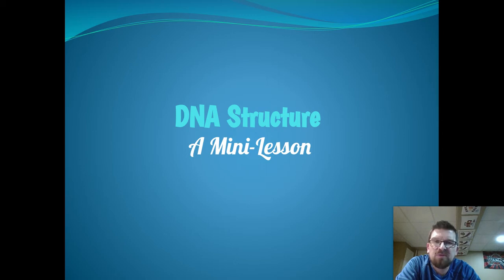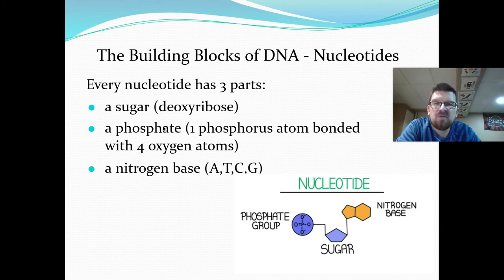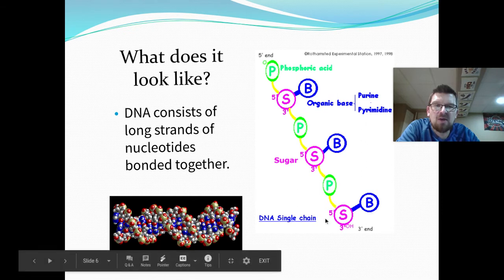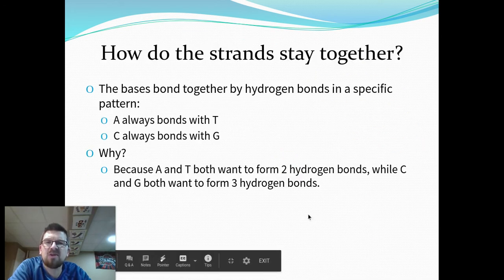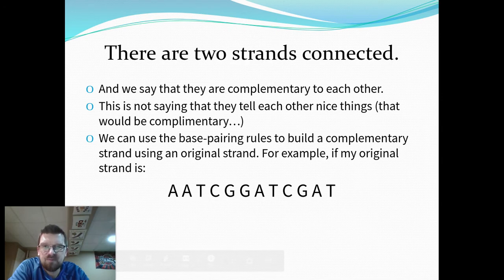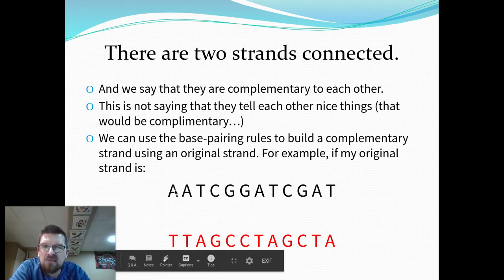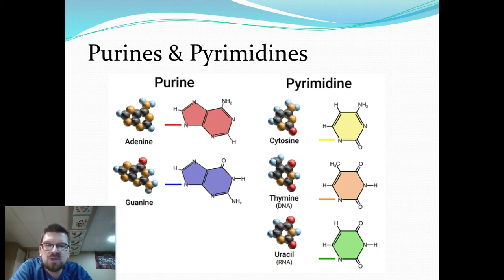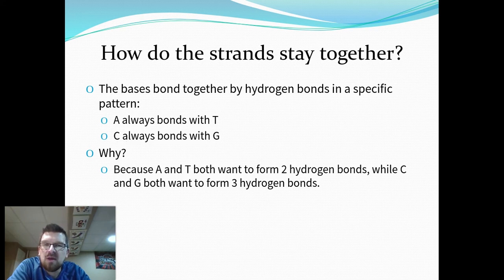DNA Structure: Mini-Lesson Presentation